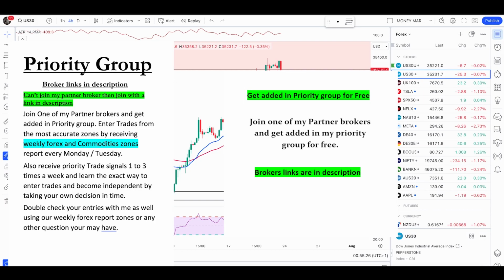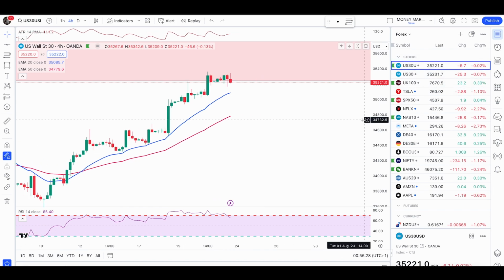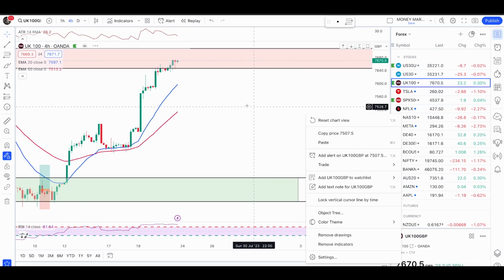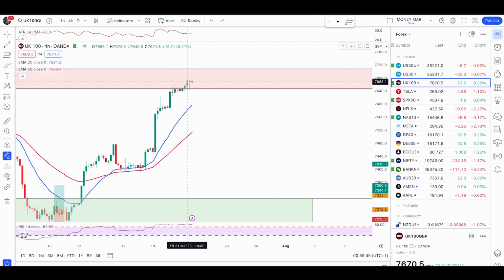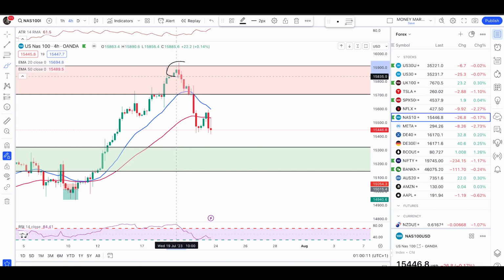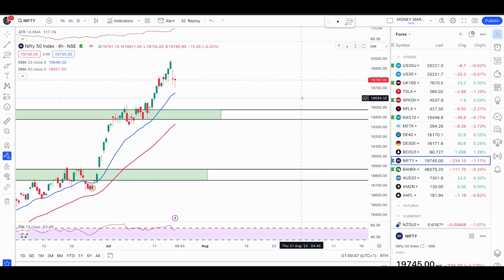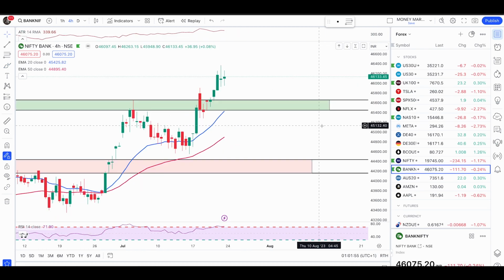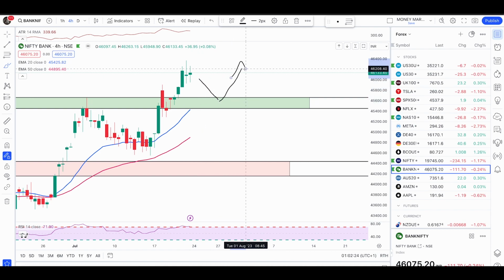NASDAQ100 | DOW JONES | NIFTY| FTSE 100 | Reversal Signal | Technical Analysis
Lets Check the Commodities Market today ,Natural Gas next move and posible double bottom formation while other commodities heading to major area Gold silver and crude oil major areas to look at.

Broker links  :
My Broker (IronFX standard no commission up to 1:1000 instant execution)

(IronFxRaw Spread up to 1:500 leverage market execution)